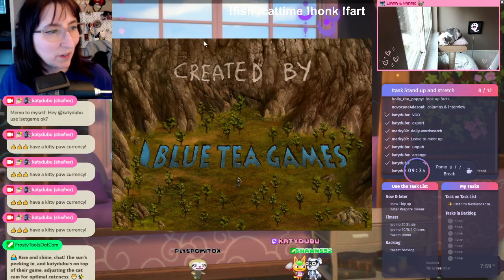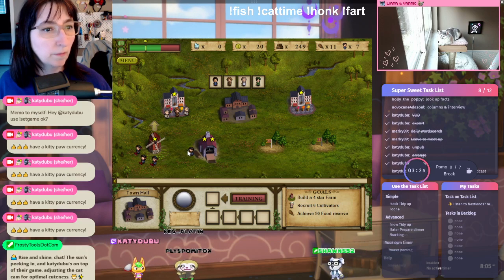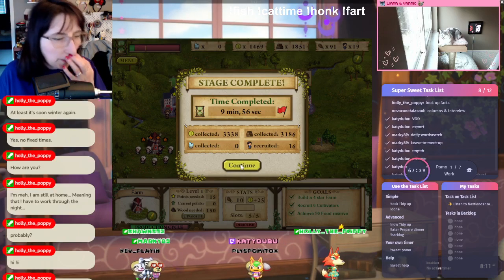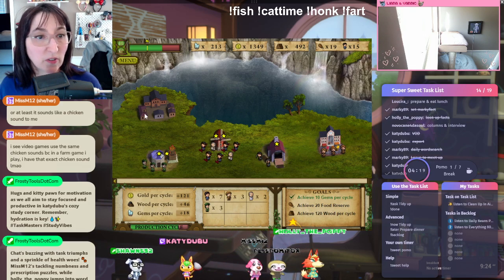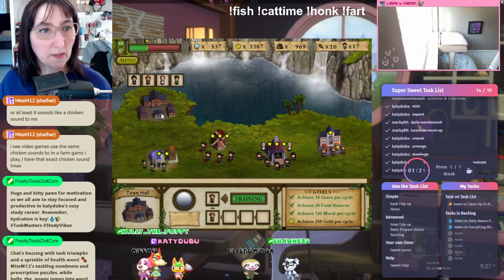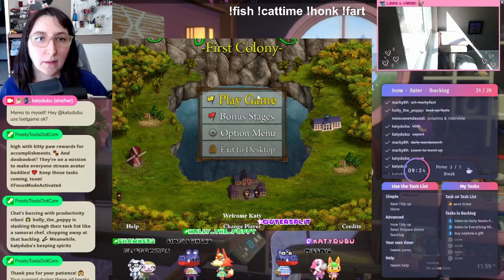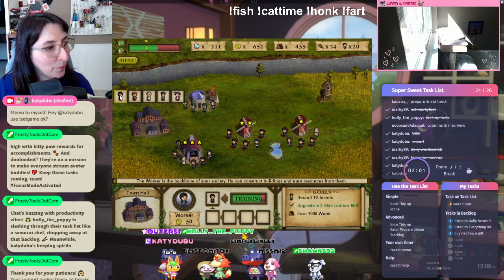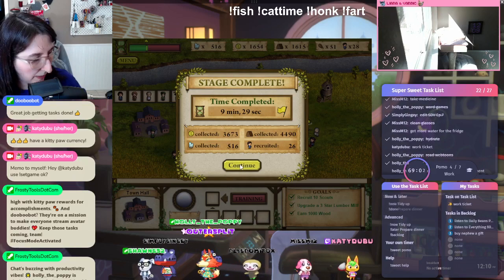Forgotten Lands: First Colony breaks during Coworking - Sept 18